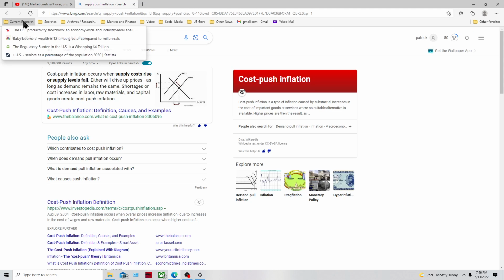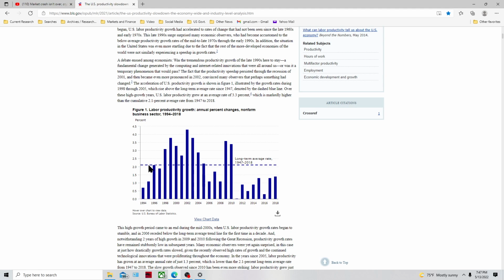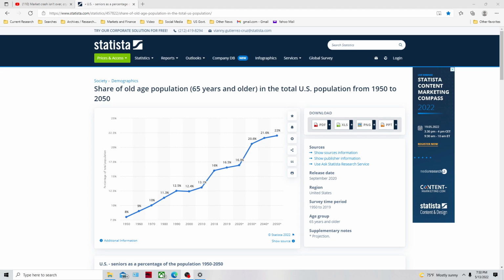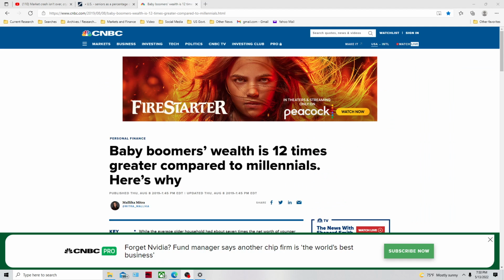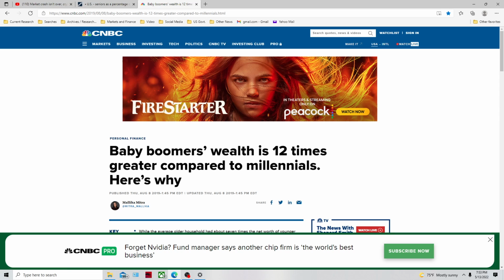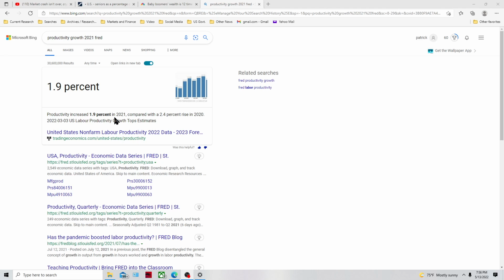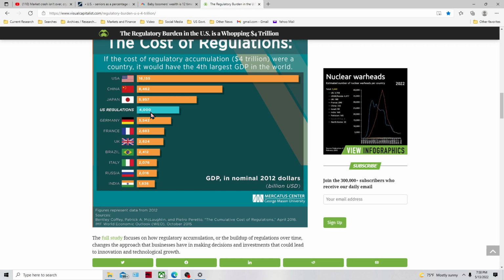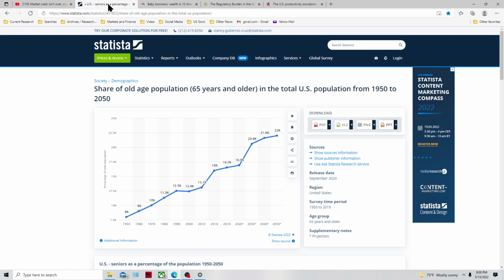Lets not ignore supply push inflation.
The fed and most of the mainstream economists are quick to point out high demand as a cause of inflation, but I would argue that decreasing supply and stagnating productivity is as much of a problem if not Moreso, and a much more difficult problem to solve in the long run.  Ignoring the supply side of the equation will lead to frustratingly persistent inflation